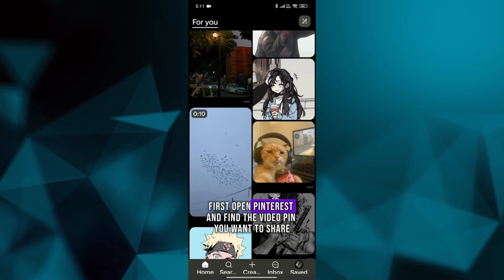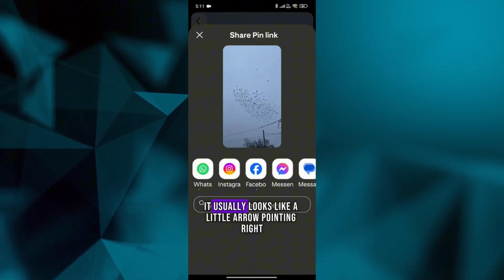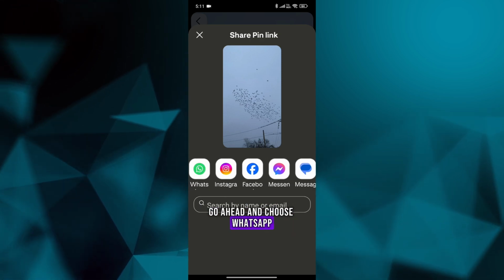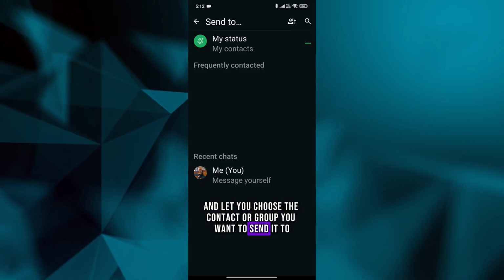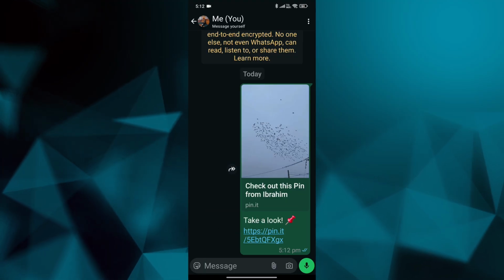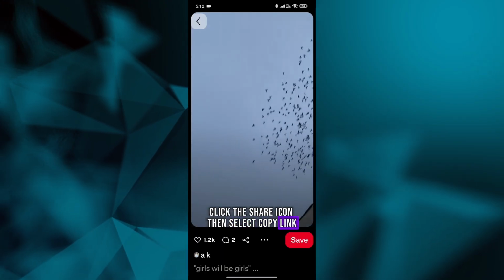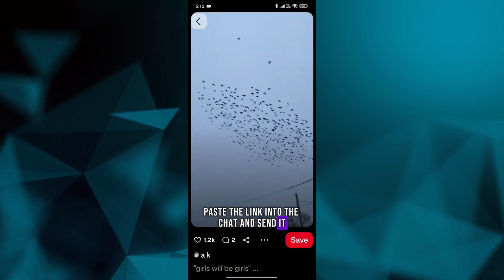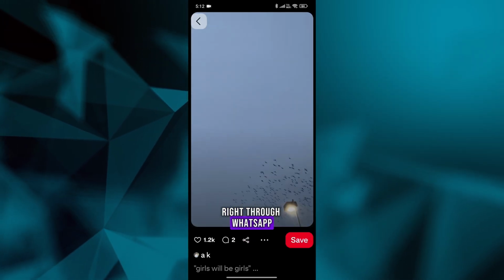How to Put Pinterest Video on WhatsApp 2025 Simply Quick Tutorial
How to Put Pinterest Video on WhatsApp 2025
Learn how to put a Pinterest video on your WhatsApp status in 2025. This simple tutorial will show you how to download or share Pinterest videos directly to WhatsApp status.